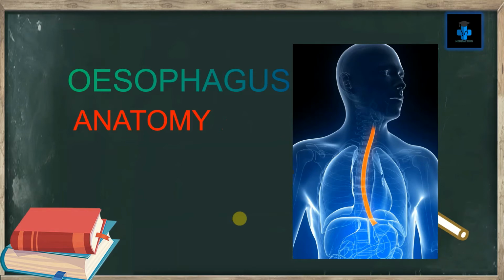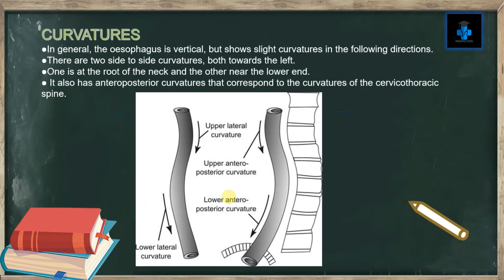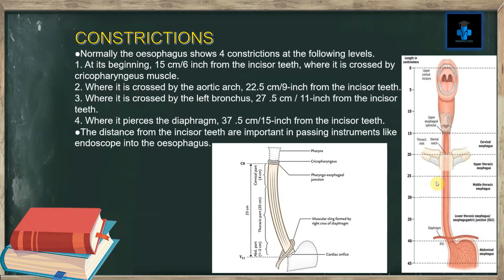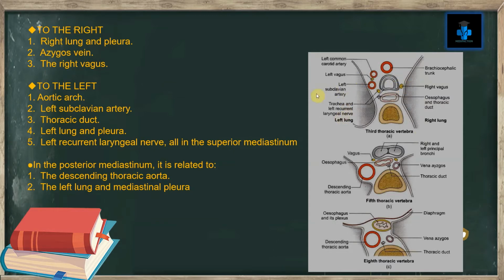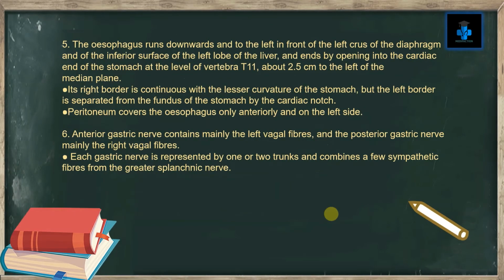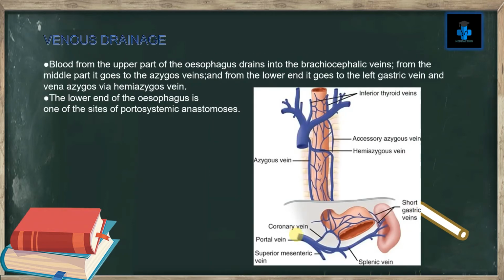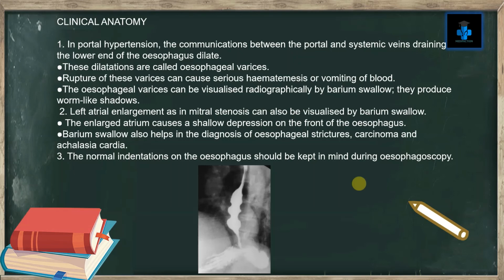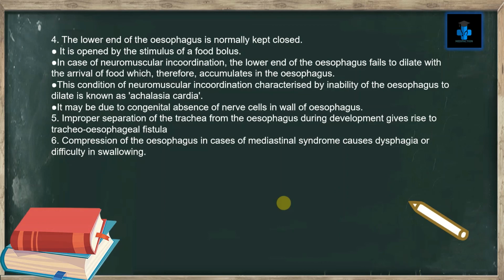Oesophagus|anatomy|clinical aspects|detailed and simplified|diagrammatic illustrations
This video elaborates about the oesophagus in the aspect of its curvatures,relations with thoracic and abdomen parts, blood supply, lymphatics, nerve supply and also some important clinical anatomies related to it.. hope you will find these useful thank you.